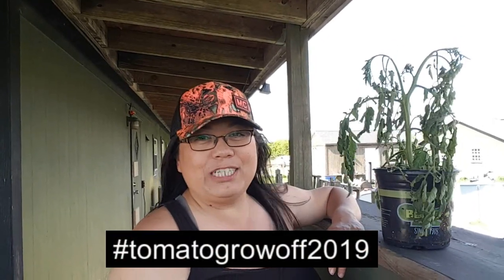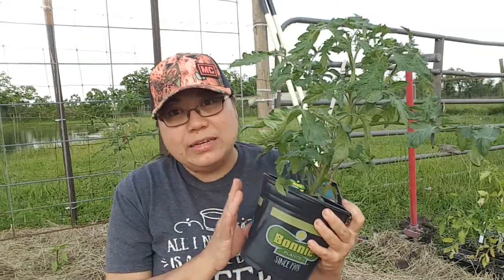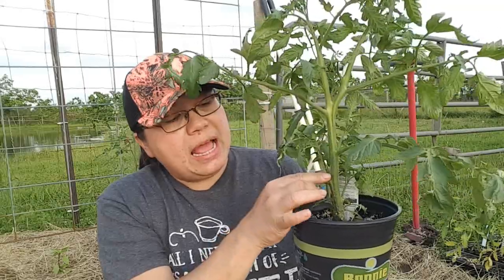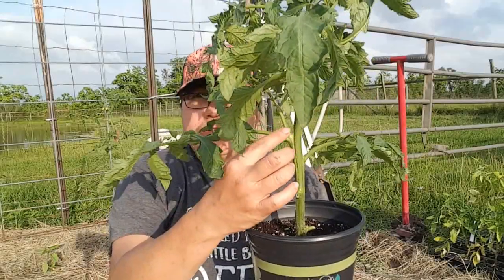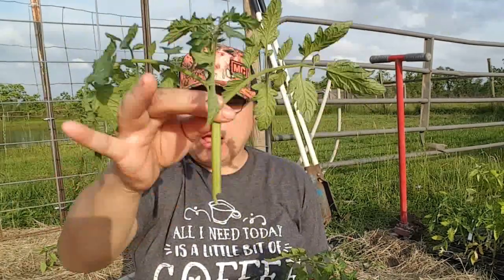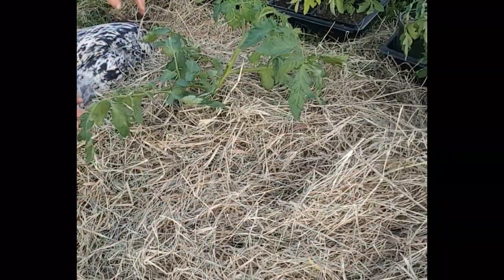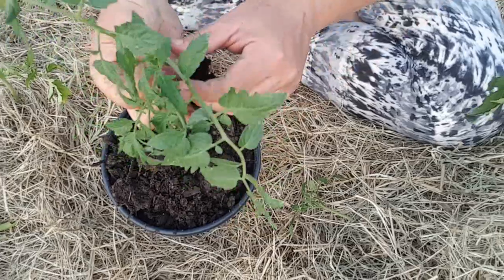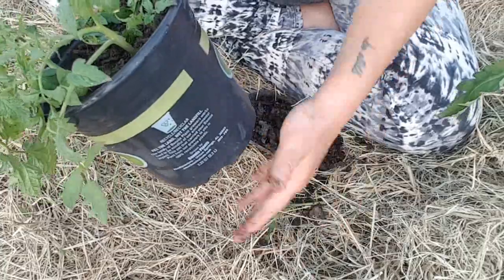Tomato Grow Off 2019 | Official Entry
This is my official entry into the Tomato Grow Off 2019 Challenge. Many gardeners and homesteaders from coast to coast will be competing for bragging rights on who can grow the largest beefsteak tomato. I'm excited to join in on the fun.
Join me in the garden as I show you an easy way to propagate tomatoes, turning the suckers into beautiful and bountiful plants. Saving you money at the nursery and extending your growing season.
Stay until the end for bloopers and something about a Woah Challenges my daughter wanted me to do.

Amazon Wish List

Snail Mail:  Back to Basics with Krystal